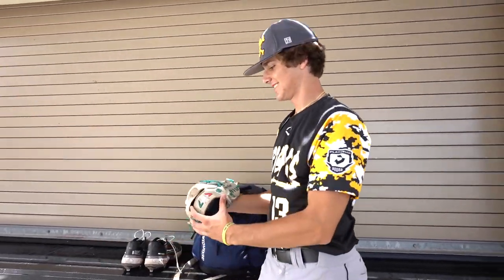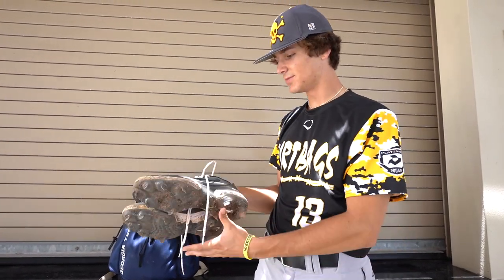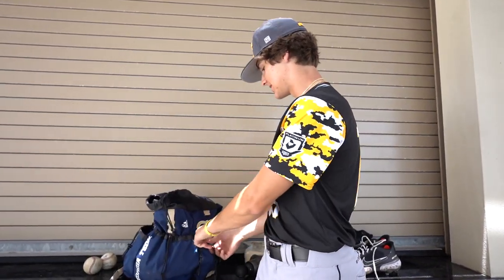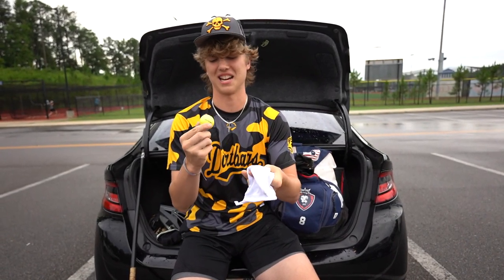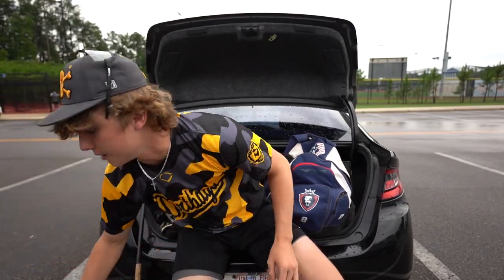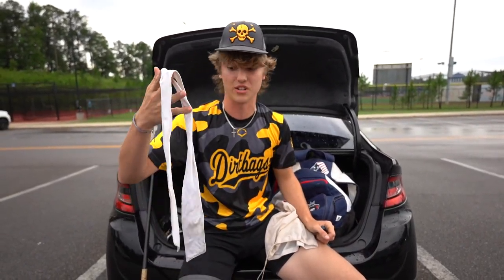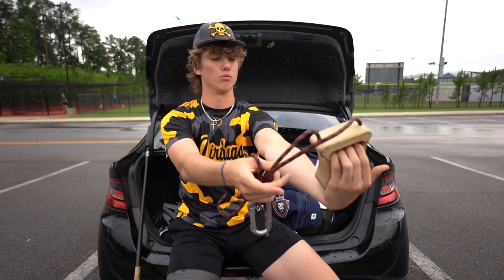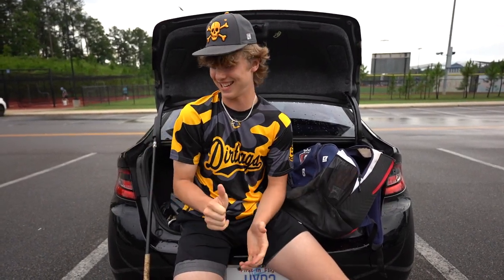What's In My Baseball Bag? Ft. Connor Chicoli GT Commit & Brendan Cowen Virginia Tech Commit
Double Feature of two Pitchers on the Dirtbags Connor Chicoli & Brendan Cowen. Bag Videos are coming back!